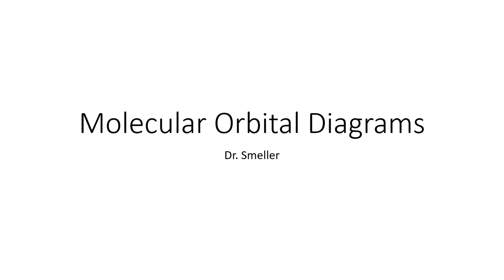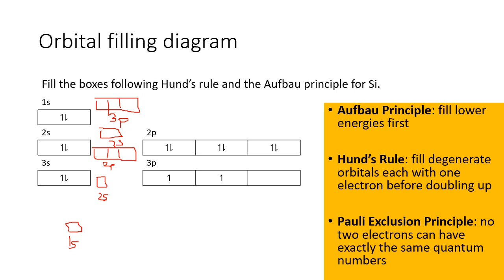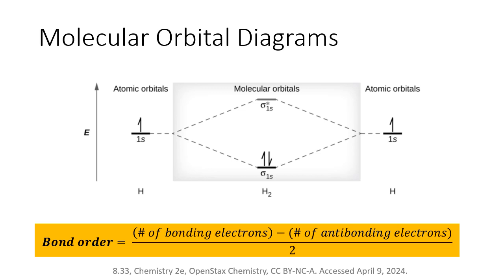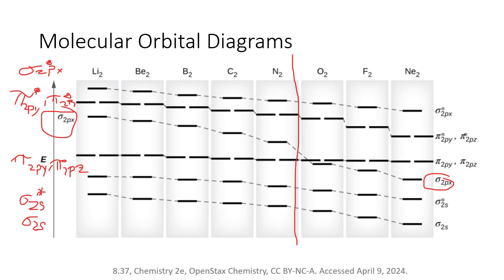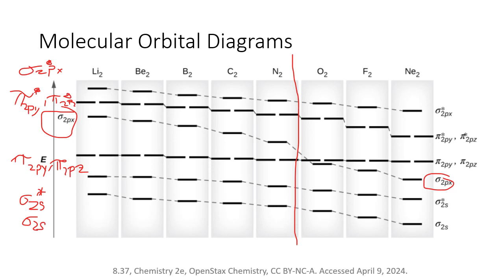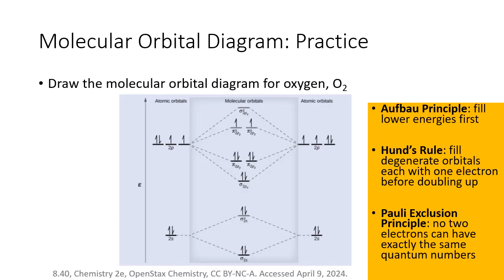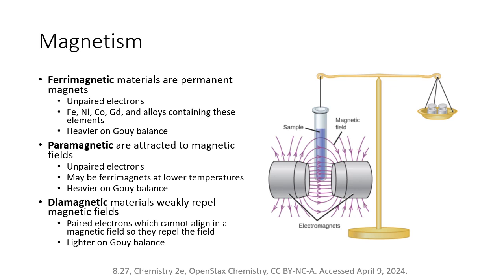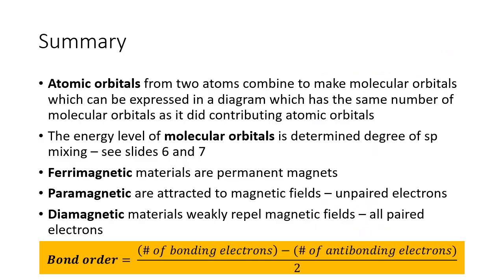4 10 24 Molecular Orbital Diagrams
Learn to make molecular orbital diagrams from atomic orbital diagrams. Compare molecular orbital diagrams for group 2 heteronuclear diatomic molecules to learn about s-p mixing. Calculate bond order. Bond order relates to bond strength and length. Determine magnetic properties of materials from molecular orbital diagrams.